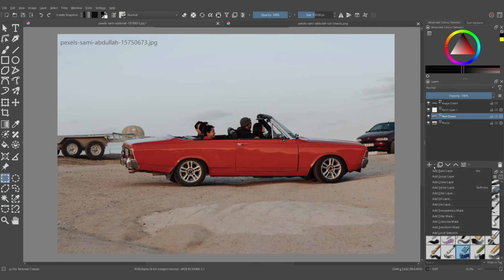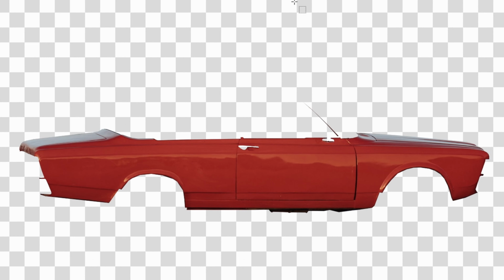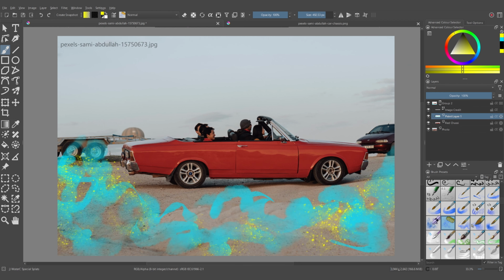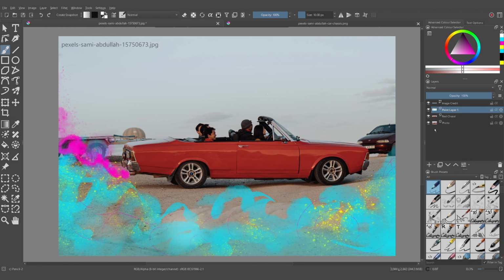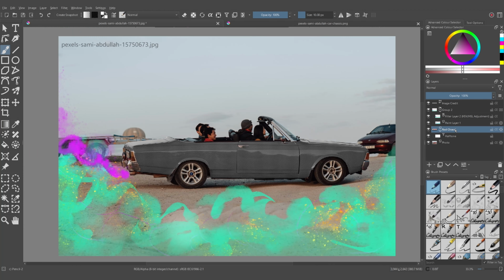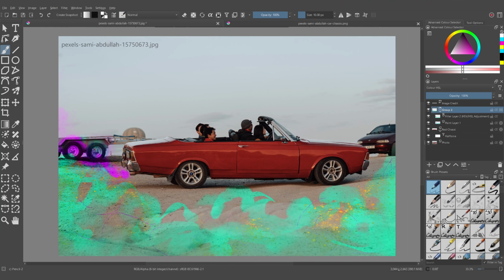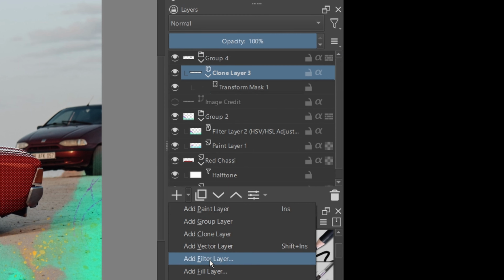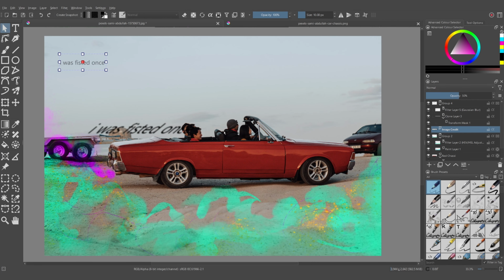(almost) EVERYTHING ABOUT LAYERS in Krita :: Groups, Filters, Masks, Blending Modes, Clones, etc.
CHAPTERS
0:00 What are layers?
0:38 Hiding / Revealing layers
0:58 Isolating layers (and setting a shortcut)
0:57 Use clipping masks instead!
1:38 Grouping layers is VERY useful
2:13 Group filter re-coloring example
3:13 Filter masks & layers (the non-destructive alternative)
4:04 What's the difference??
4:36 Layer opacity / transparency
5:00 Blending modes are fun
5:50 Clone layers & transform masks
6:55 A small warning
7:23 Putting it all together
8:05 It was all an elaborate ruse!

Bob Ross Vaporwave
Wayside - Streambeats
HOME - Climbing Out
From the East - Gran Turismo 2